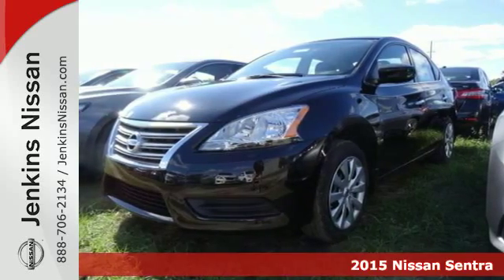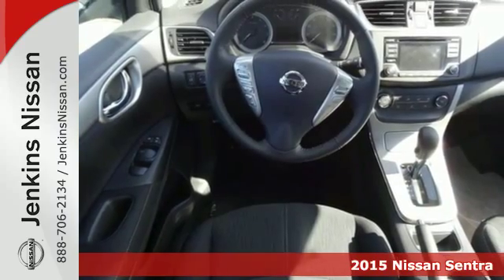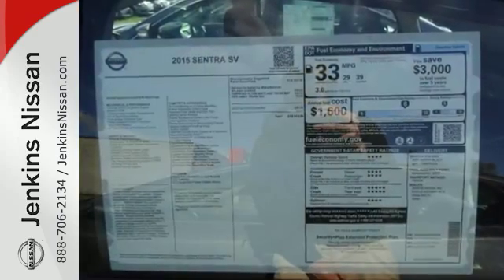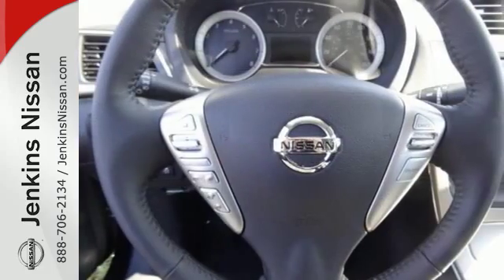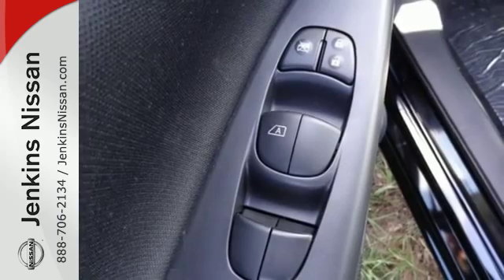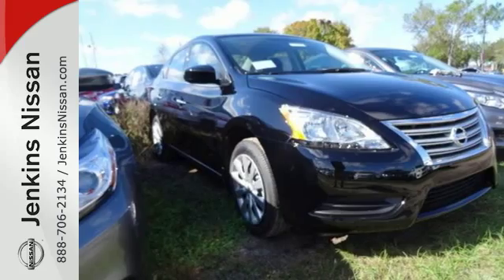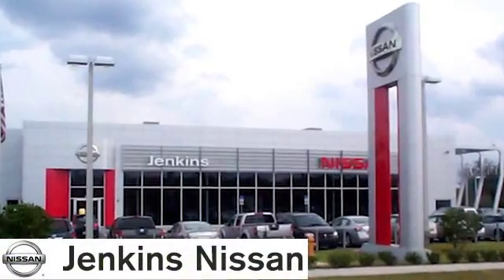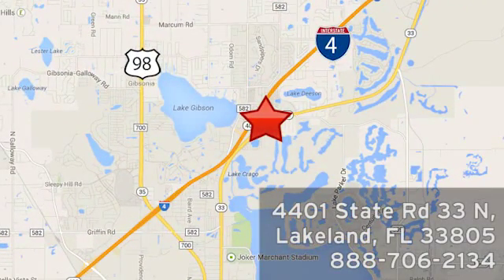New 2015 Nissan Sentra Lakeland FL Tampa, FL 15S900 - SOLD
Year: 2015
Make: Nissan
Model: Sentra
Trim: 4dr Sdn I4 CVT SV
Engine: 1.8 L 4 Cyl. Cyl.
Color: Super Black
Stock #: 15S900
VIN: 3N1AB7AP4FL691938

Address:
401 State Rd 33 N